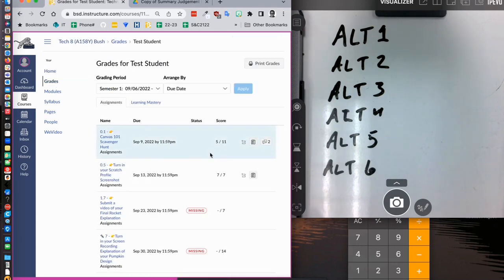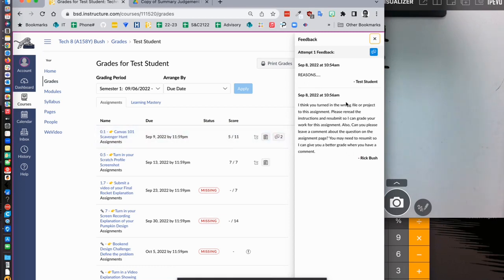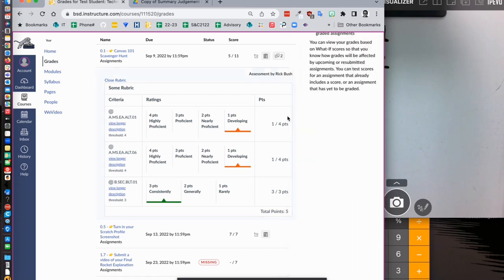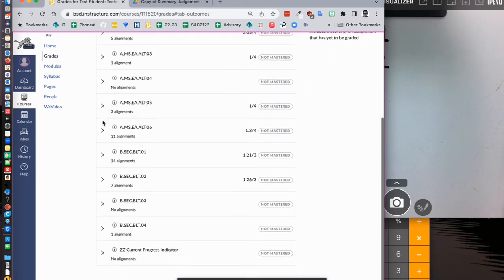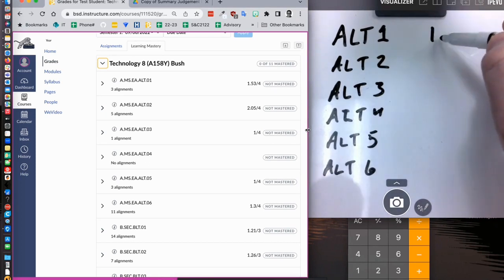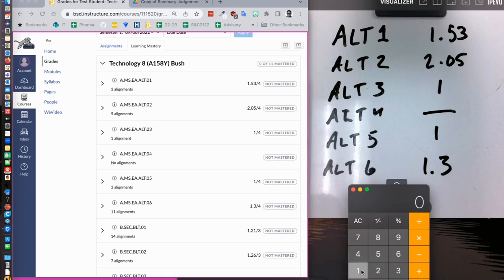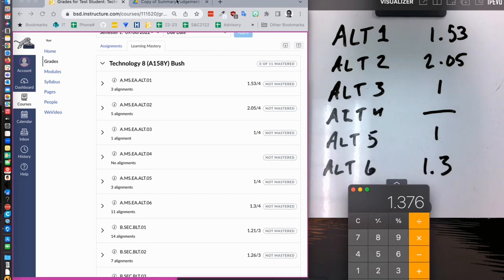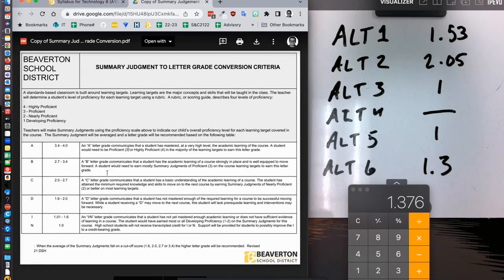How to calculate your letter grades from Canvas